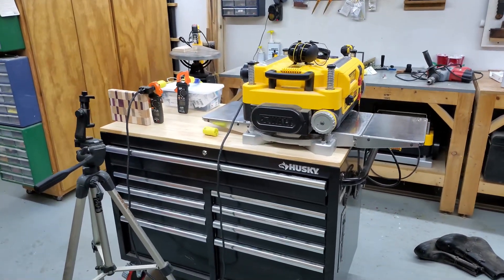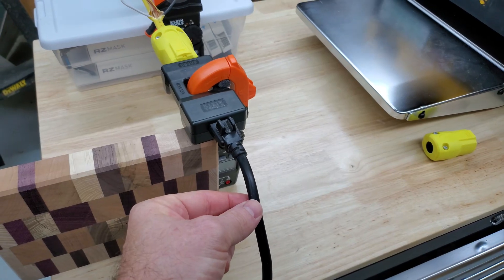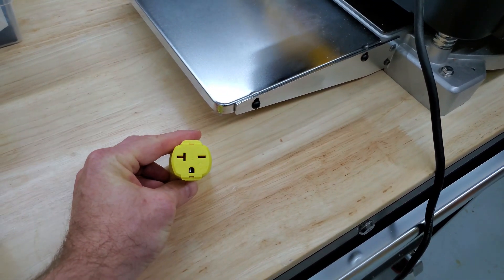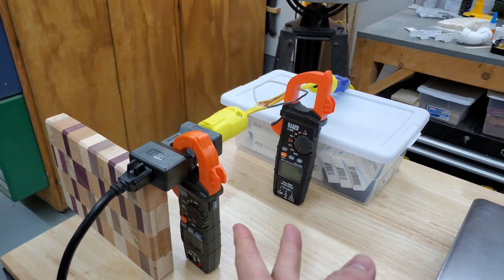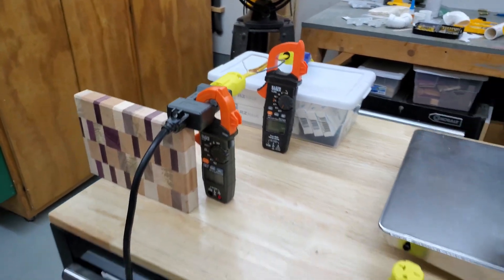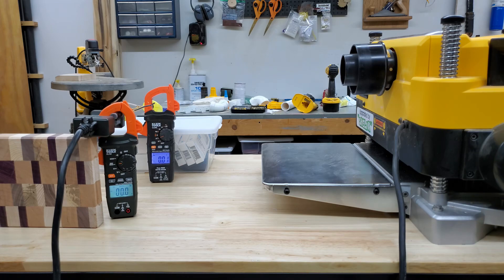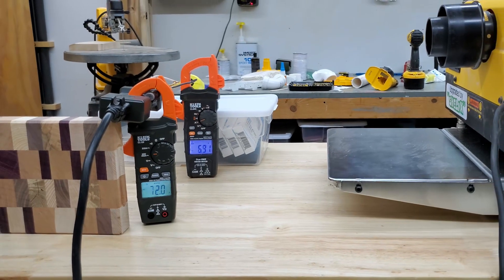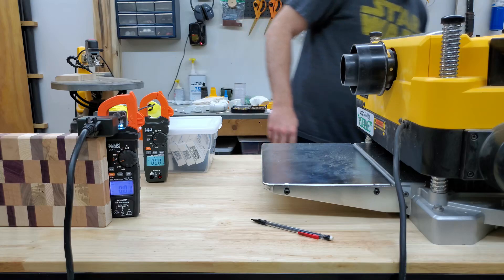More planer power testing (Answering viewer questions)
This is a quick and simple no-load power-draw measurement using two clamp meters and two line splitters to respond to questions about the accuracy of the previous measurements or the decimal placement.  As a bonus, you'll learn how to make a simple line splitter.

DW735X Planer (with tables and extra knives)
DW735 Planer (without extension tables)
DW7351 Extension Tables
Klein CL800 clamp meter
Klein 69409 Line Splitter
Klein CL120 Kit

Replace a DW735 circuit breaker, learn how it works, and see the inside as it gets overloaded